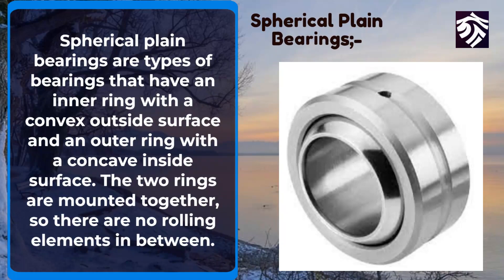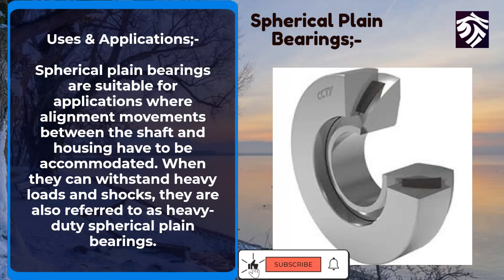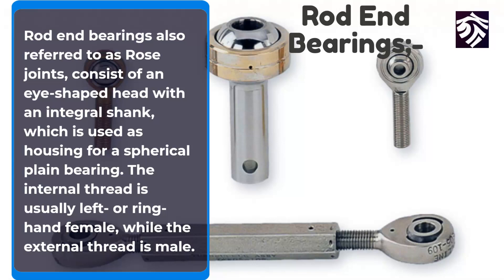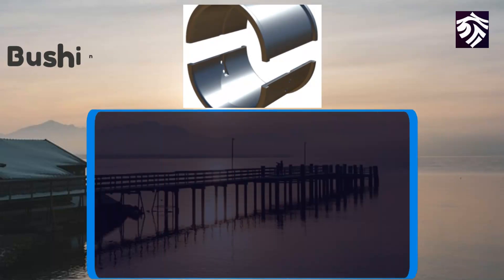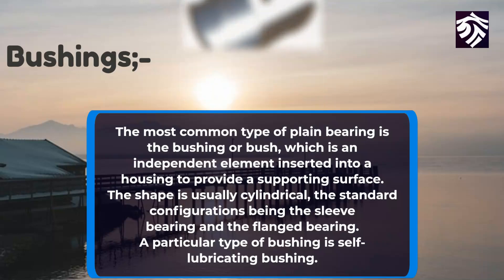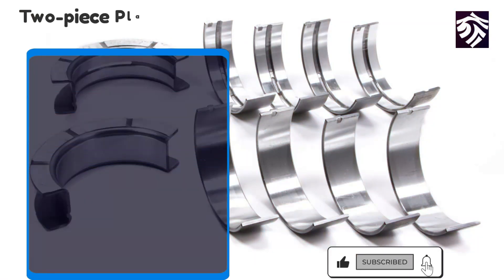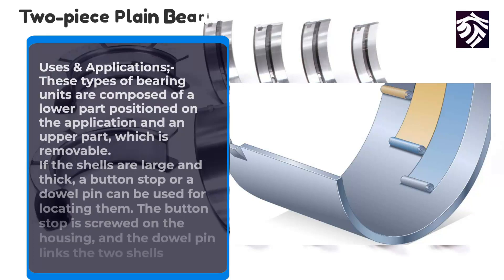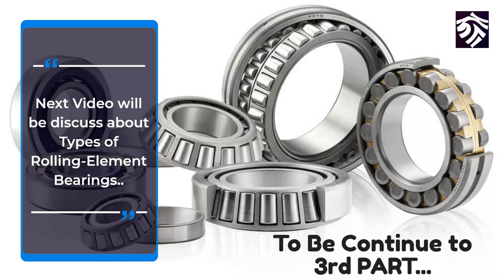Types of Plain Bearings and its Uses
Plain Bearing are using almost in All Mechanism.
How many types they are...? You will found in this Video and Much more.
This Video is very Special to explain about Plain Bearings.
This is very best Informative Video to explain the purpose of Plain Bearings and its uses...
Must watch it complete and Write your feedback about this Video in Comment Box.
If you are watching first time, Please must watch my Previous Billet Formation Video by Induction Furnace by the Following Links,

Keep watching The DAILY POST...
Choose the BEST way to LEARN...